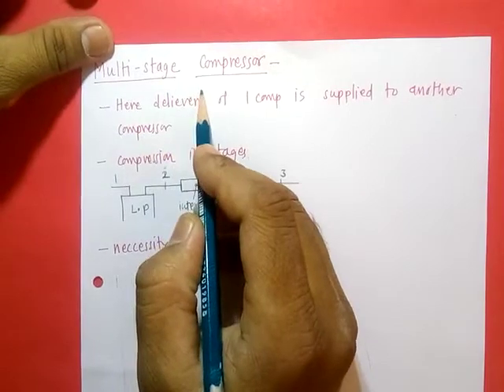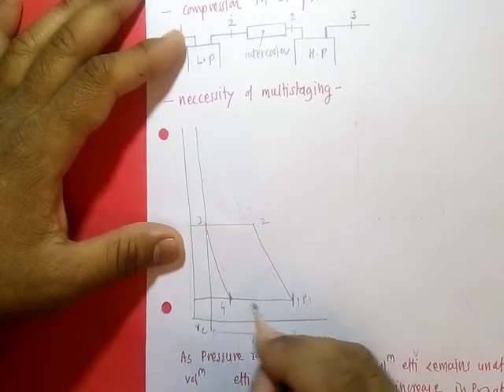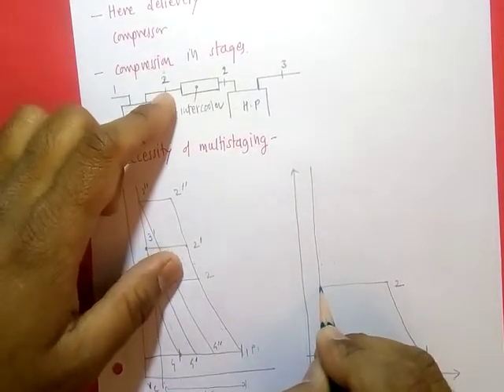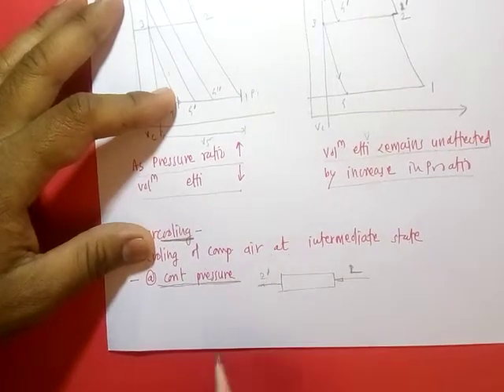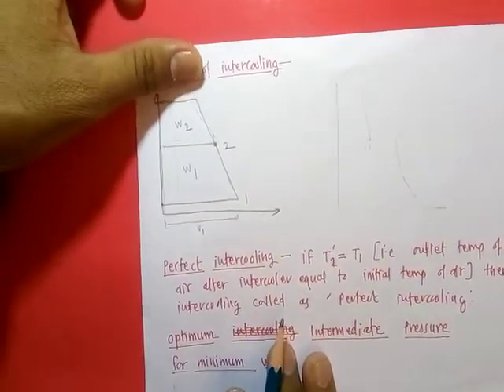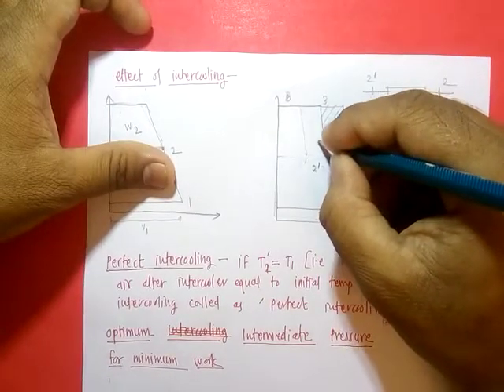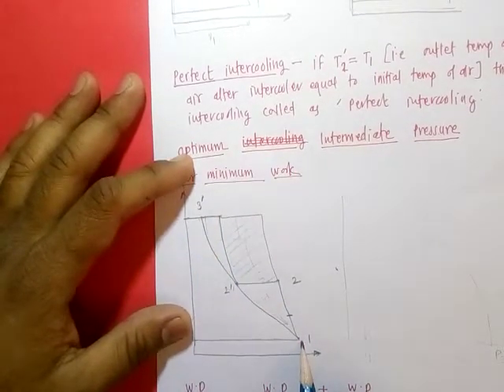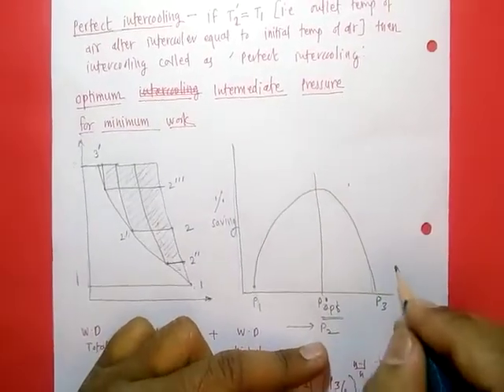Reciprocating Compressor Multi staging Part 1 Engineering mechanical# Fluid#mechanics#india#study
Reciprocating Compressor
Multi staging Part 1
# Fluid Turbo Machinery
Mechanical Engineering

Reciprocating Compressor Multi staging discussed here